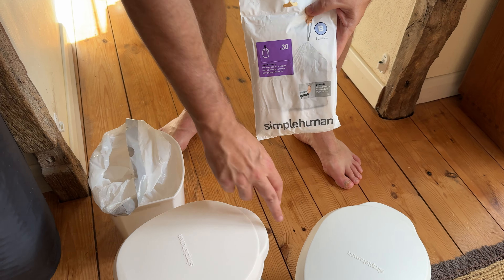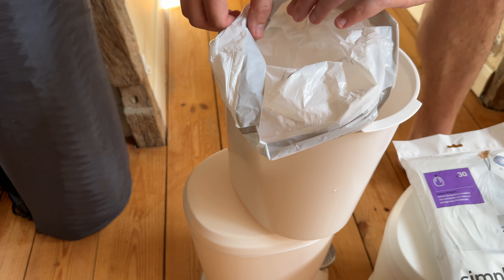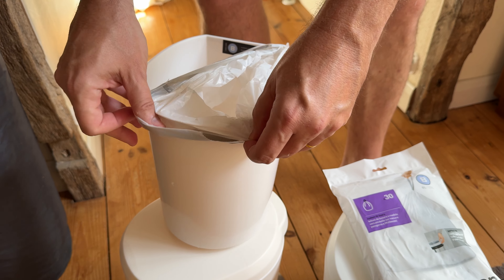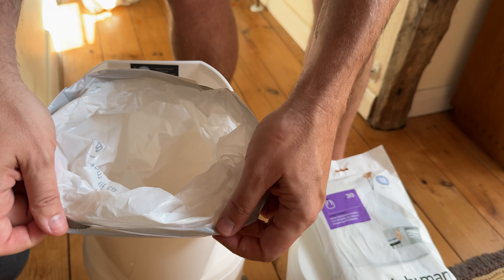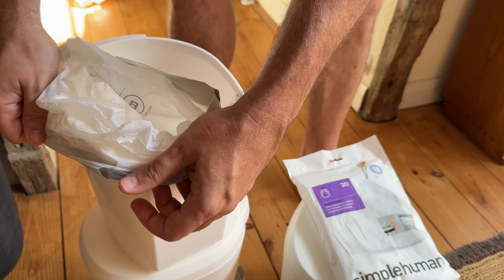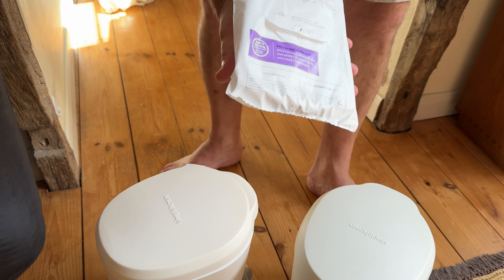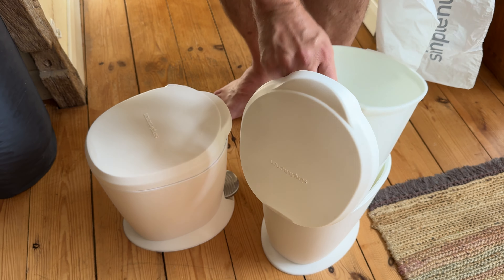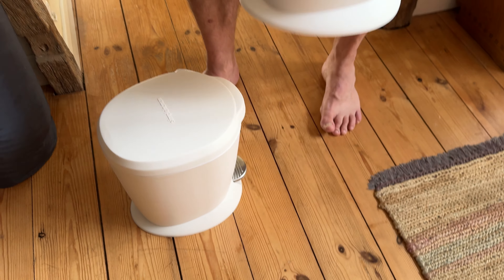Simple human B bags have shrunk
From Simple human customer services:
When you purchased your bin, we recommended using our code B liners with it. Recently, the shape of our code B liners has changed, so they no longer provide the best fit for your bin.

Should you wish to purchase custom fit liners for your bin in future, please look for code C on the packaging.